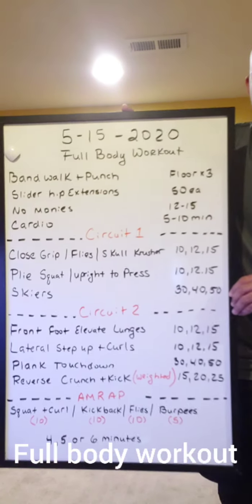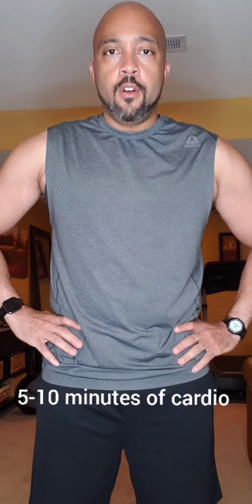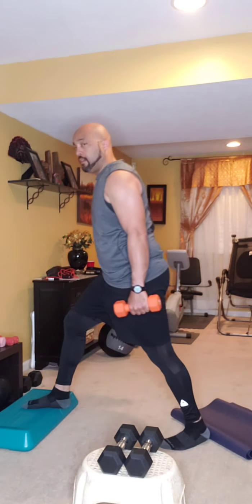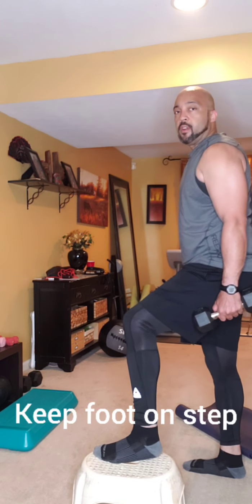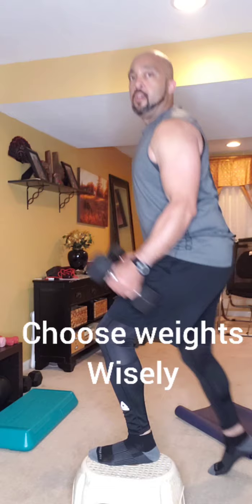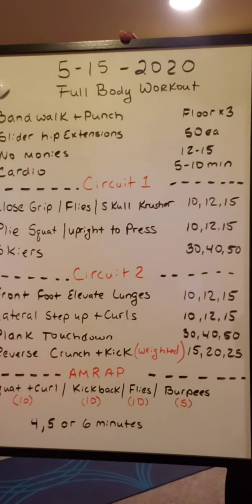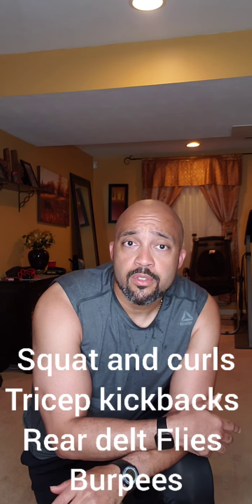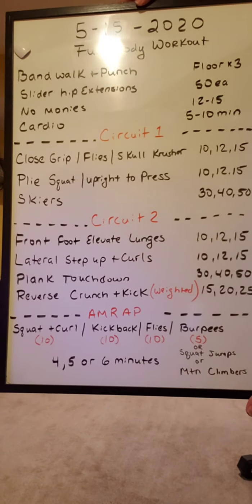S2, Week 4, Workout #4. Full Body workout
Close Grip, Flies, Skull Krusher, Sumo squat, Upright Rows to Press and more.